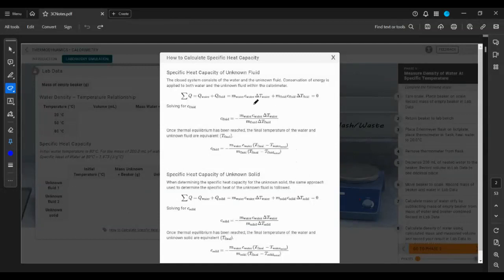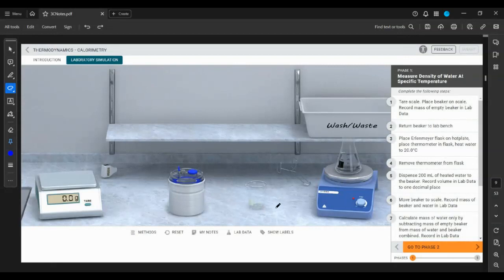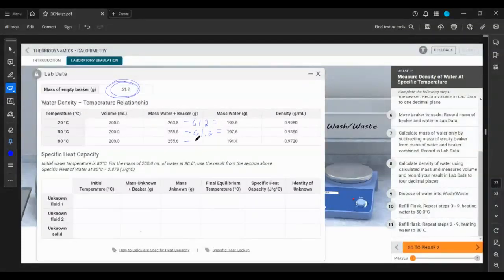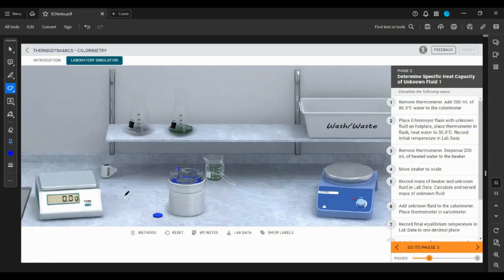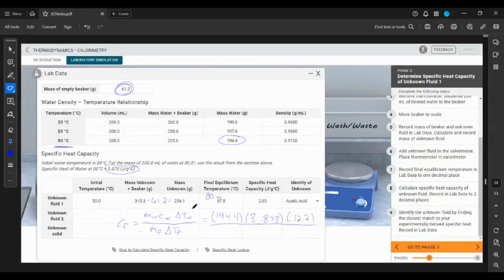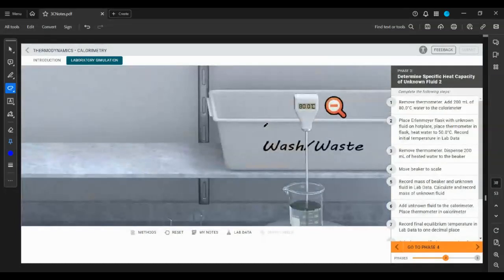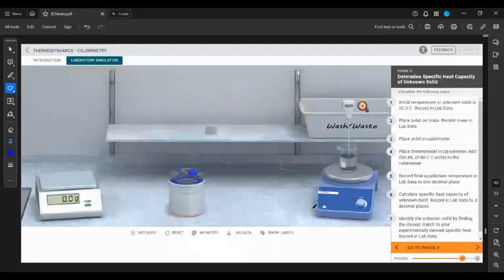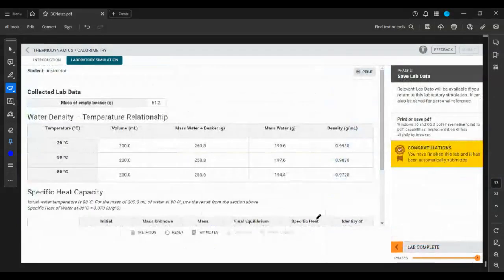ePHYS oLab - 09 - Calorimetry